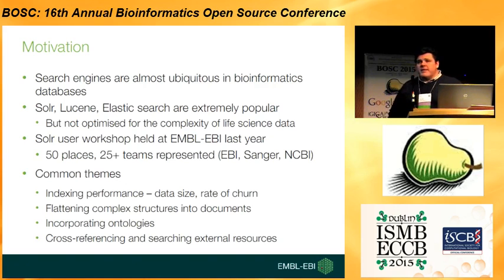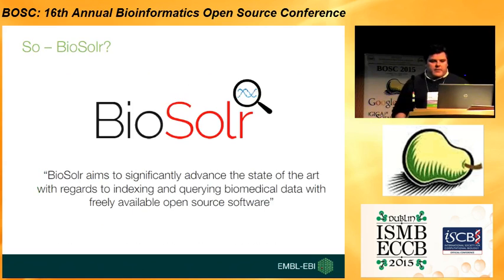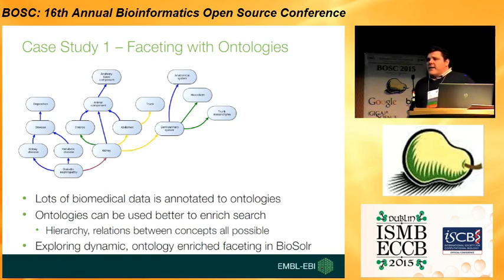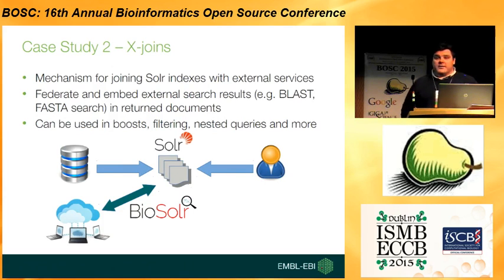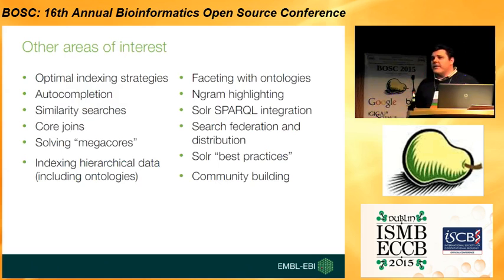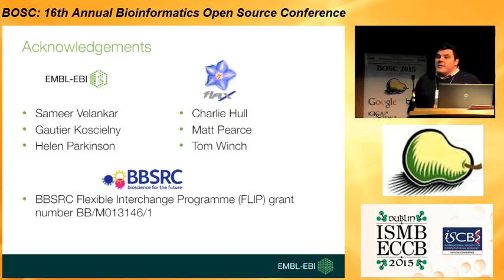2015-07-10 Tony Burdett "BioSolr: Building better search for bioinformatics"